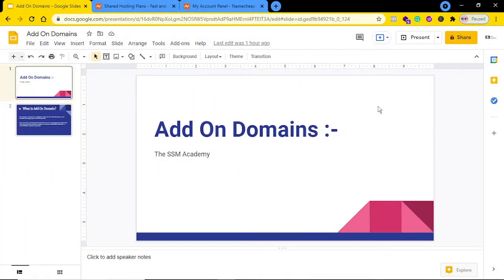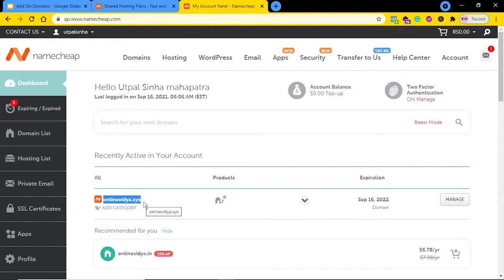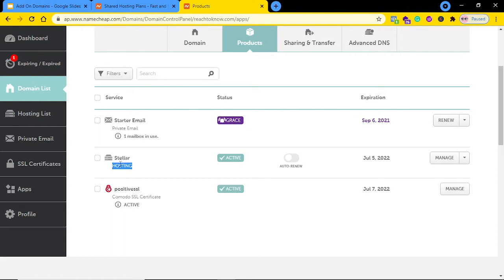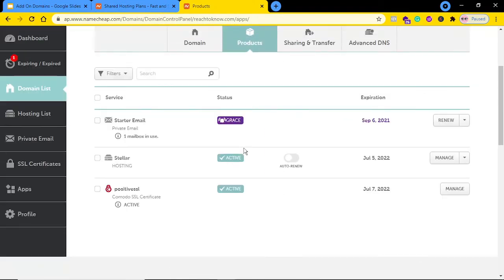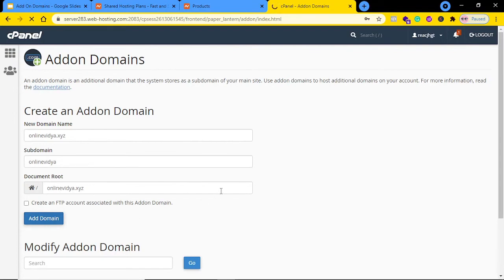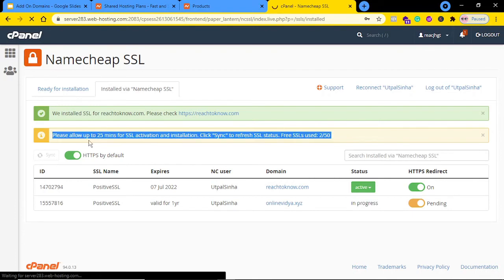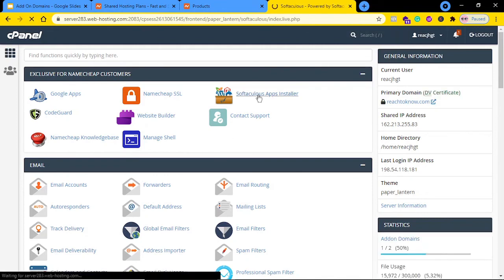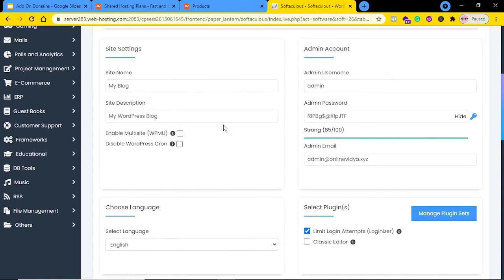How to Setup Addon Domain to Host Multiple Websites under One Hosting Package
Learn how to set up addon domain to host multiple domains under one hosting package.

If you want to set up addon domains with Namecheap, you must already have an account in which you host your website. Also, we assume your additional domain is attached to your Namecheap account.

If you use a domain name through another provider, you should set the NameServers as follows: